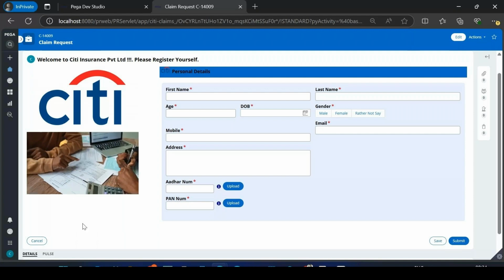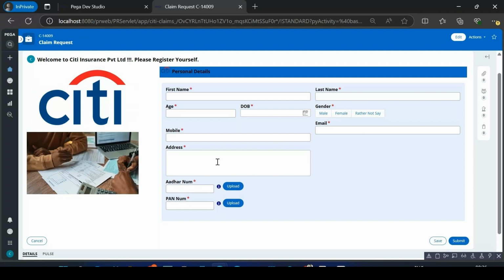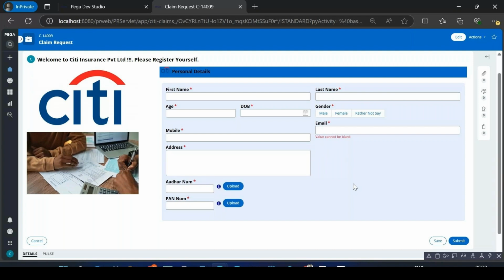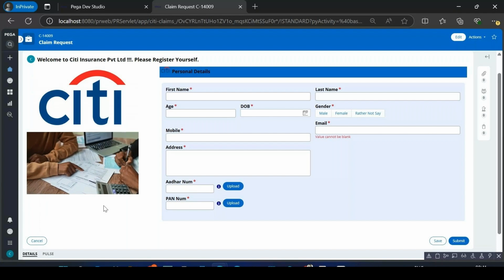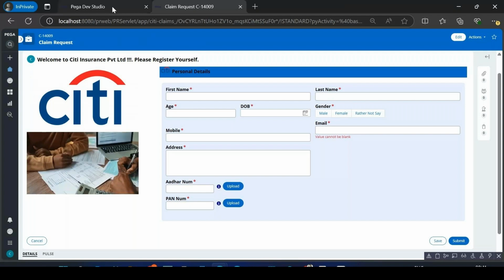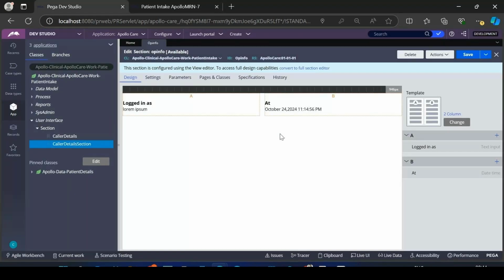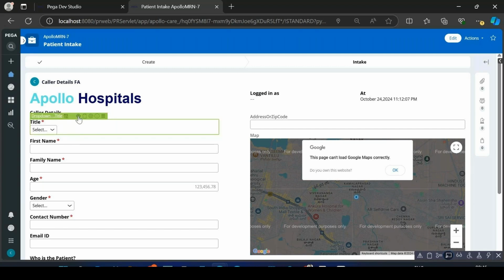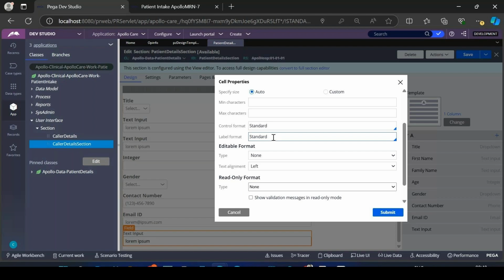How Project Review Sessions Happen @ChandraPEGATrainings||Live HandOn PEGA||New Batch MAR 5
New PEGA Batch  from MAR 5 2025

Time: 8AM-9AM IST (Mon-Fri)
Language: Telugu+English
Mode: Online + Offline
Duration:4.5 Months(120+ Live Hours)
Version: v8.7 , v24

🎈100% RealTime
🎈Pega Certifications Help
🎈Resume Preparation
🎈Technical Support
🎈Job Assistance
🎈Carrer Guidance

Thanks,
Chandra.
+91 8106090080